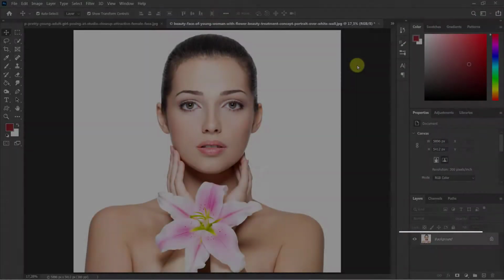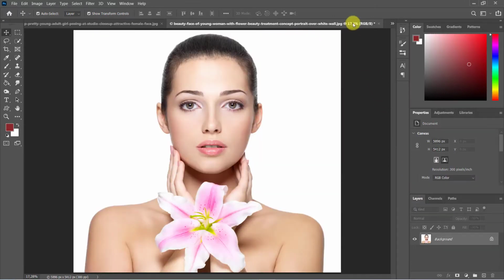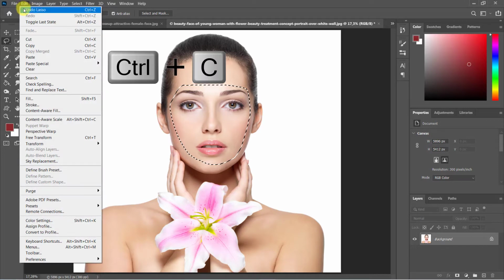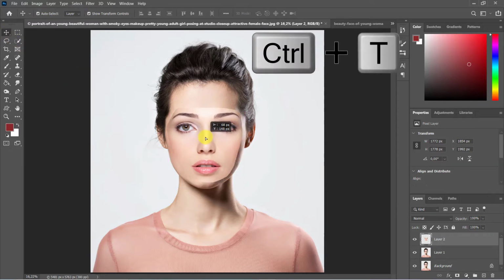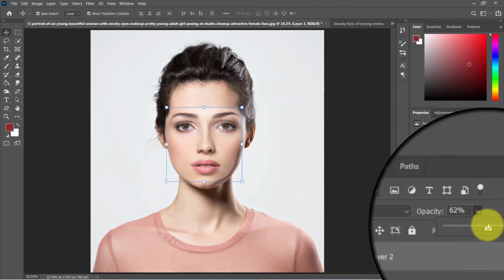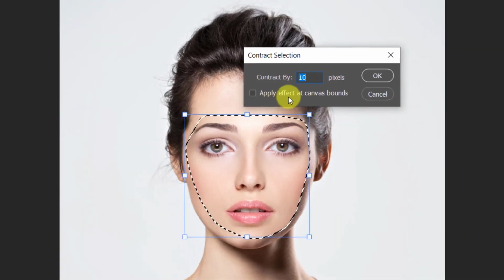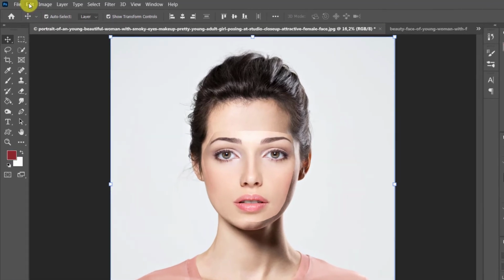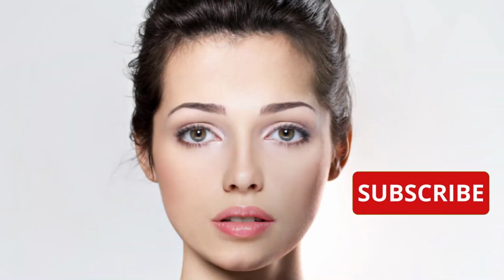Swap faces In Photoshop